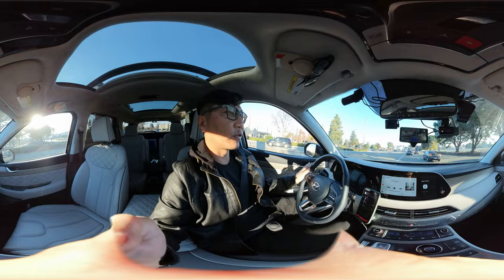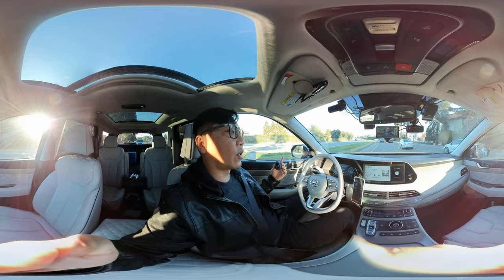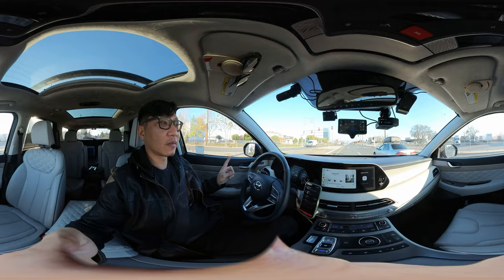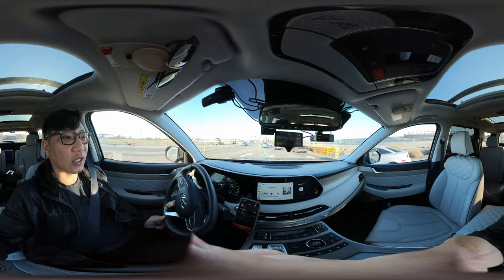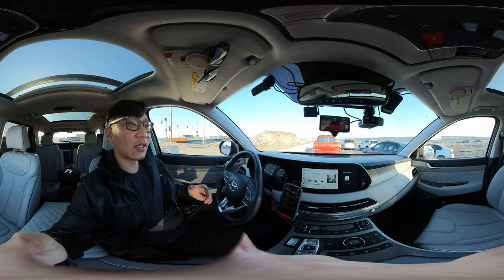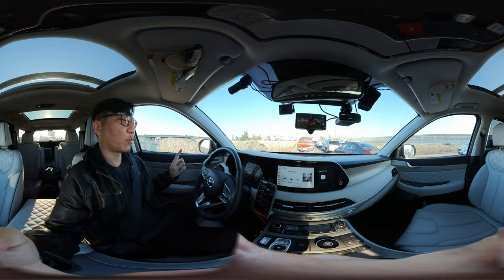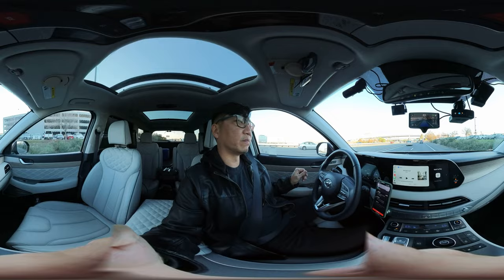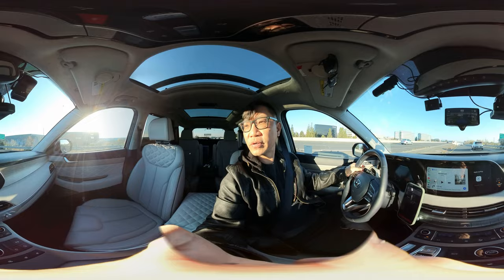Driving Mostly Hands Free | The #1 Upgrade for the Hyundia Palisade | Open Pilot on Comma.ai 3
I talk about the #1 upgrade and reason why I chose the Hyundai Palisade over other options. Its the high level of compatibility with the Comma.ai Advanced Assisted Driving Level 2 Capability.